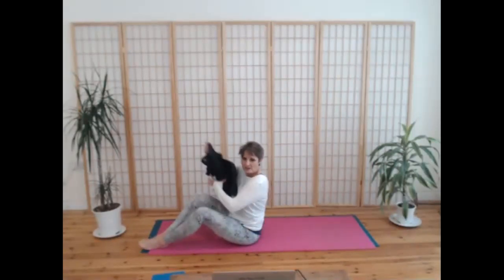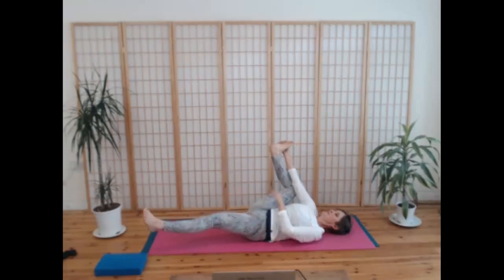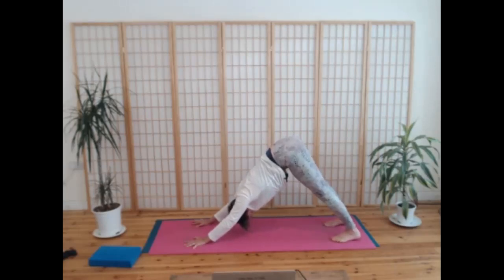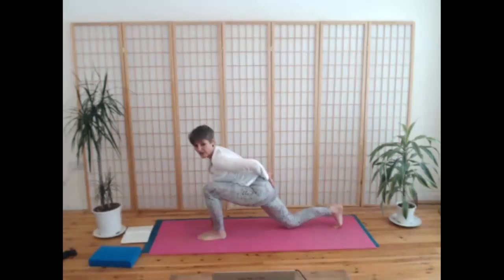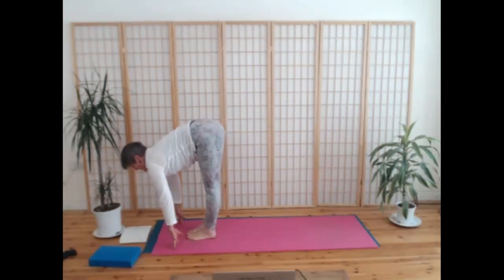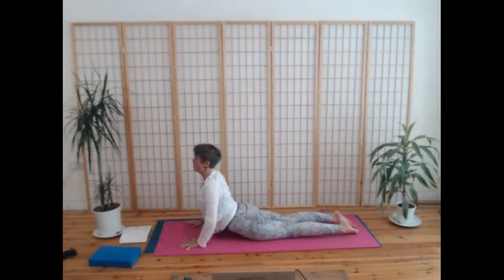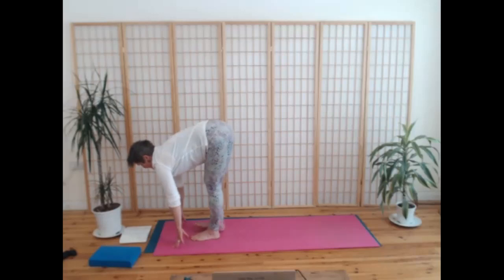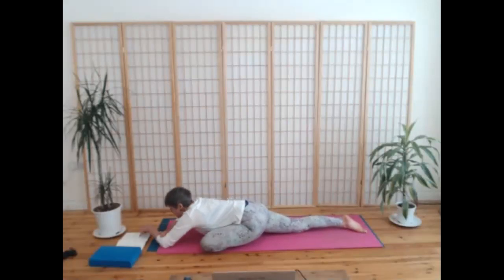Twist and Refresh Hatha Flow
A 90 min flow to fully enliven and refresh the body, mind and soul. A warming, twisty flow with some challenging postures - like one-legged twisted chair and pigeon with a twist. A really fun class which should leave you feeling like new and open for the rest of your day XX